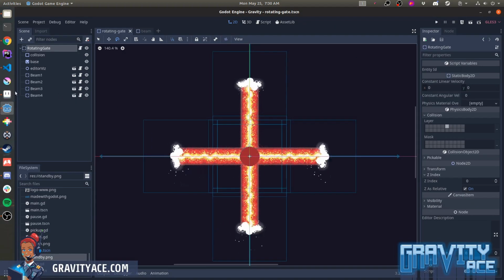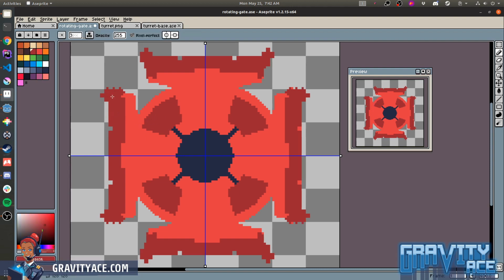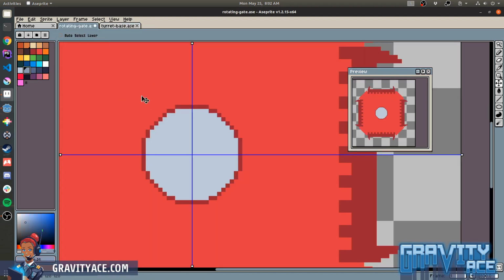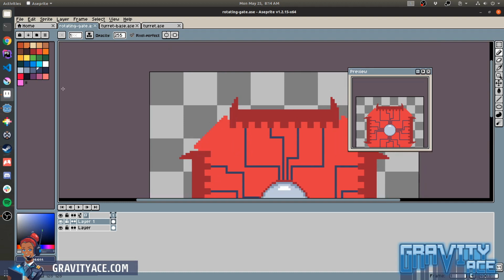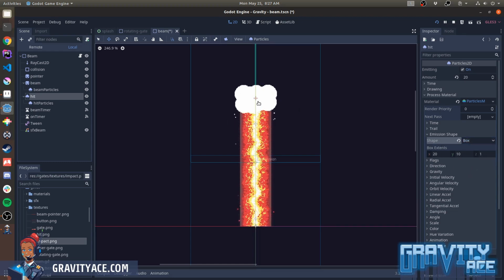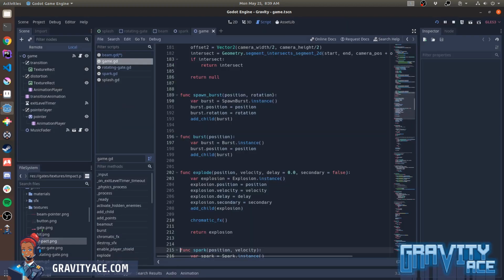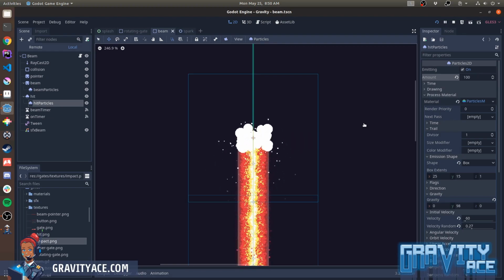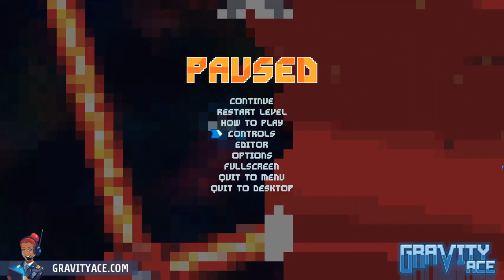Gravity Ace Stream: Laser beam art stream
Full art stream played at normal speed while I show and talk about my process from Aseprite to Godot engine. This video shows Aseprite, art workflow, and Godot particle systems.